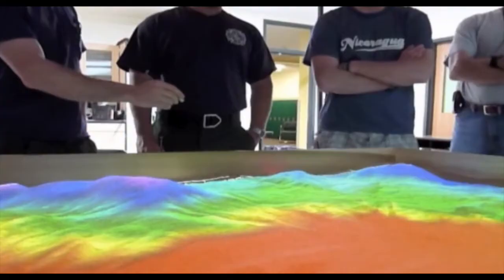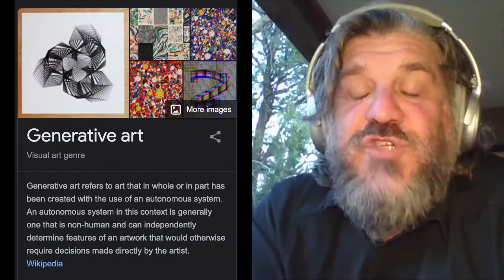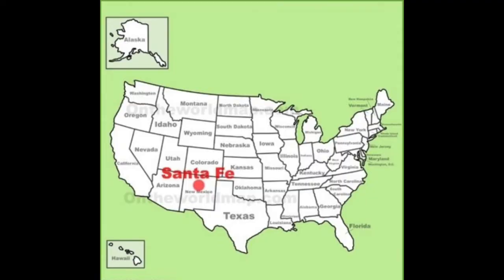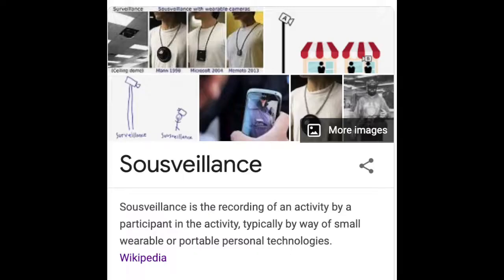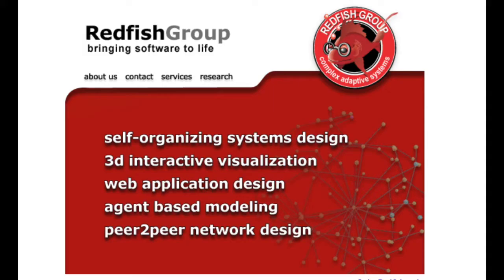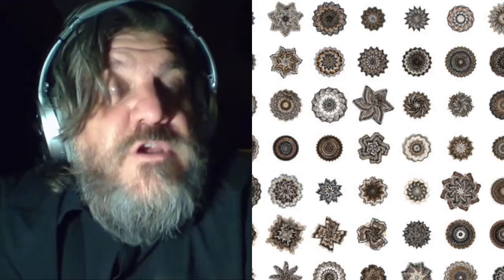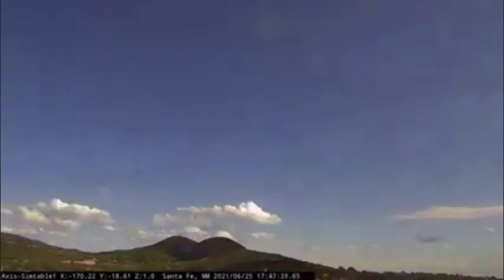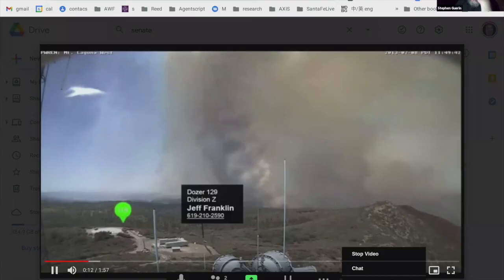ART in the RAW! Episode 38: Creativity & Computing | Art + Tech with Stephen Guerin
ART in the RAW (C) - Candid & Upbeat conversations with creative people (Visual Arts to Music)!  EST. 2020!

WHY?  Keeping people connected and inspired!

WHO ARE WE:

Guest:  Stephen Guerin

Stephen Guerin is currently President of RedfishGroup, a R&D consultancy based in Santa Fe, New Mexico applying the emerging science of Complex Adaptive Systems. His work centers on visualization, modeling and the design of self-organizing systems.

Stephen recently served on the National Science Foundation's Human & Social Dynamics Grant Review Committee and lectures on agent-based modeling and visualization as a faculty member of Santa Fe Institute's Complex Systems Summer School.

Between 2000 and 2002, Stephen worked as a Senior Software Developer at BiosGroup and participated as a member of Stuart Kauffman's research group. Stephen Guerin started researching chaotic systems as they applied to economic systems and business cycles in 1989. He founded RedfishGroup in 1991 to provide special effects animation, video editing and commercial printing. Operations were shifted to Beijing in 1994 to develop a series of Chinese language translation tools. RedfishGroup went on to provide Internet programming and consulting to multinational and Chinese firms with presences in Beijing and Shanghai. After returning from China in 1997, Stephen spent a few years of research in Cognitive Science looking for applications to distributed software systems. RedfishGroup's long-term mission is to create living software systems.

Two versions of AnySurface interactive projections on Paul Bloch's sculpture by Benny LIchtner, Ilan Shomorony as a Redfish project in 2009 at the Santa Fe Complex.

Anne Kelly received her BFA from the College of Santa Fe.  Her specialty is fine art photography, however she is passionate about all mediums ranging from visual art to music.   Kelly is based in Santa Fe, NM and has been in the gallery business for over a decade – and has produced over 80 exhibitions.  Anne has been described as enthusiastic and tenacious & curious.